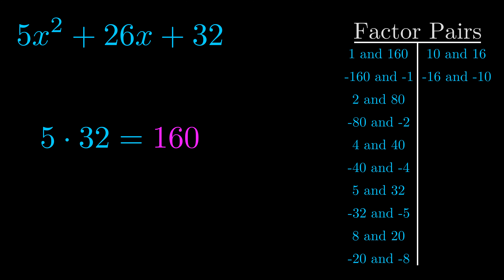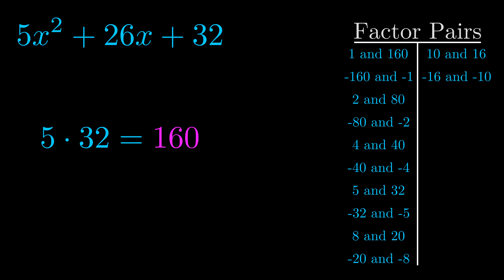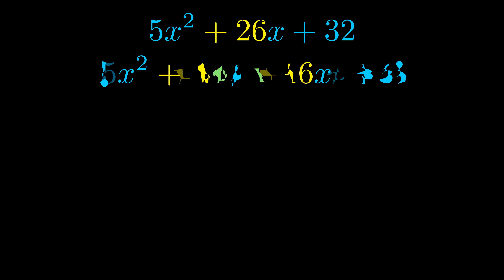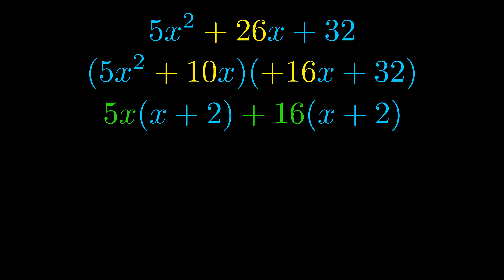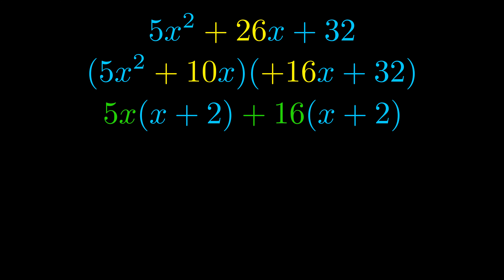Factor 5x^2 + 26x + 32